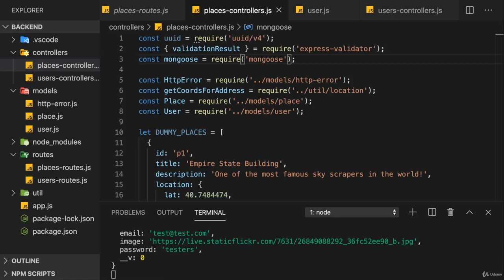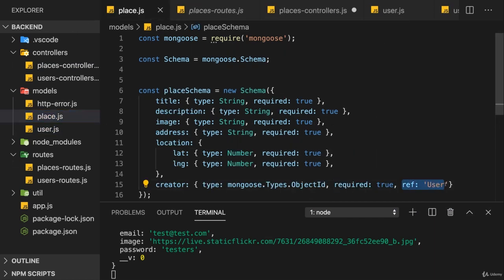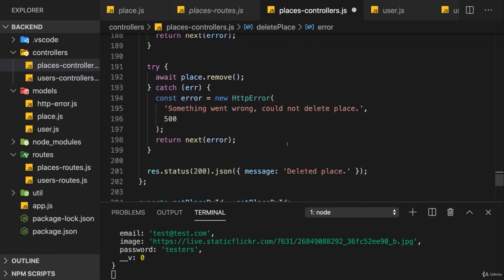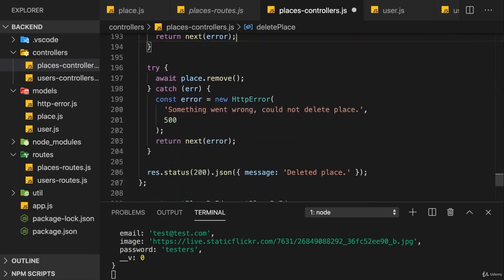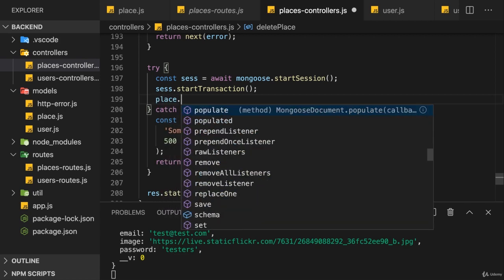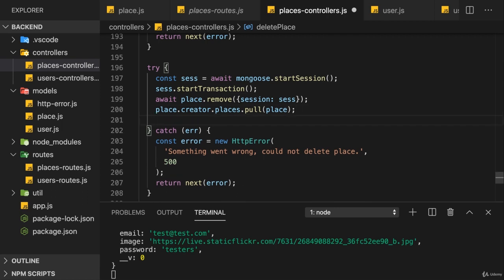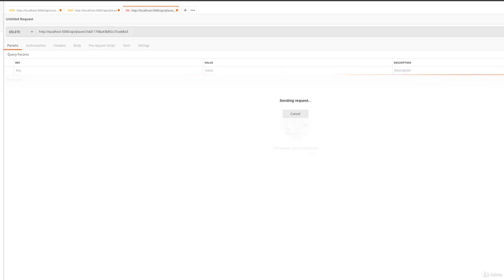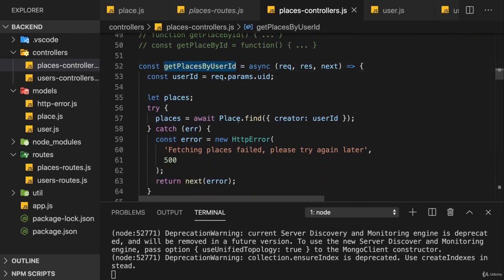16. Deleting Places & Removing it From the User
Title: Mastering Backend Development: MongoDB, Mongoose, and Deleting Places

Welcome to Lecture 16 of our comprehensive backend development course, where we delve into the intricacies of connecting your backend to a database using MongoDB and Mongoose. In this session, we focus on the crucial topic of deleting places and seamlessly removing them from the user's profile. With over 4000 words of in-depth insights, practical examples, and step-by-step guidance, you'll gain a profound understanding of how to handle data removal effectively and efficiently.

🔍 Key Topics Covered:
1. Understanding MongoDB and Mongoose: Dive into the fundamental concepts of MongoDB, a powerful NoSQL database, and Mongoose, an elegant ODM (Object Data Modeling) library for Node.js.

2. Deletion Strategies: Explore various strategies for deleting data, including soft vs. hard deletes, cascading deletes, and handling dependencies.

3. Deleting Places: Learn how to implement a robust process for deleting places from your application's database, considering user relationships and data integrity.

4. Removing Places from User Profiles: Walk through the step-by-step process of removing references to deleted places from user profiles, ensuring a seamless user experience.

5. Error Handling and Validation: Discover best practices for error handling and data validation during deletion operations, safeguarding your database from unintended consequences.

5. Web Development Courses on Udemy: Explore a range of courses on web development, MongoDB, and Mongoose to enhance your skill set.

By the end of this lecture, you'll have the tools and knowledge to confidently manage data deletion in your backend applications using MongoDB and Mongoose. Whether you're an aspiring backend developer or a seasoned pro, this lecture is an essential step towards mastering backend development. Don't miss out on this opportunity to expand your skill set and take your projects to the next level!

📅 Upcoming Lectures:
- Lecture 17:  Getting Places- An Alternative.
- Lecture 18:  Cleaning 🧹 Up Our Code.